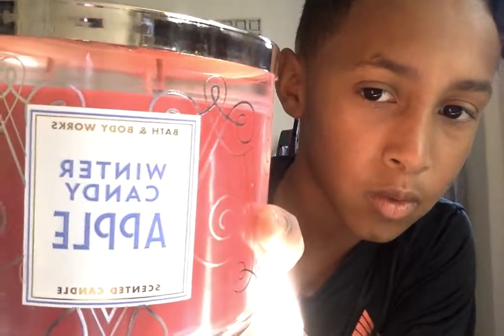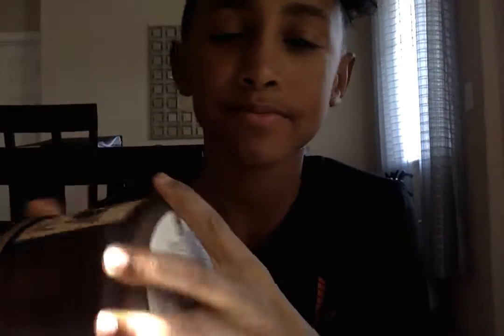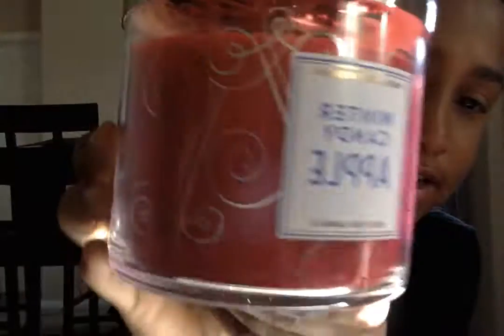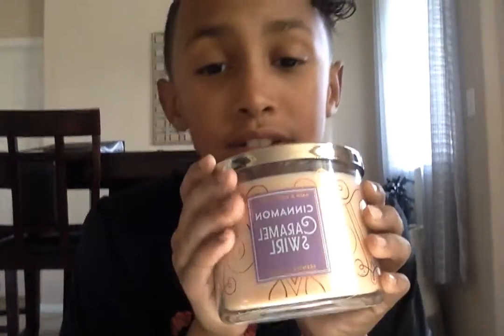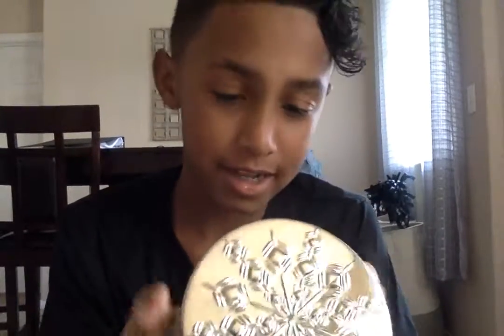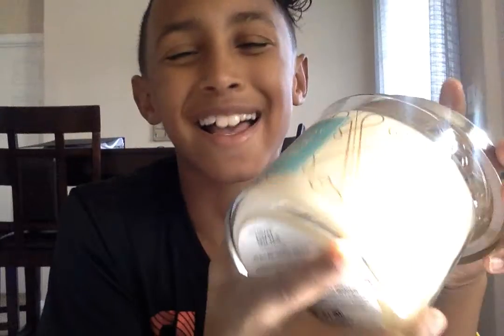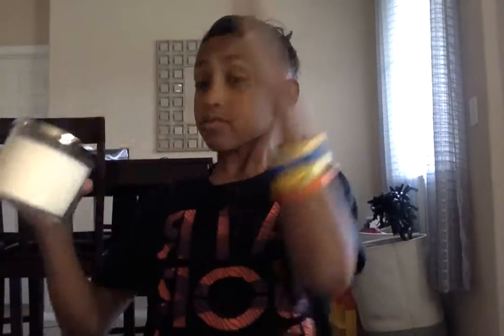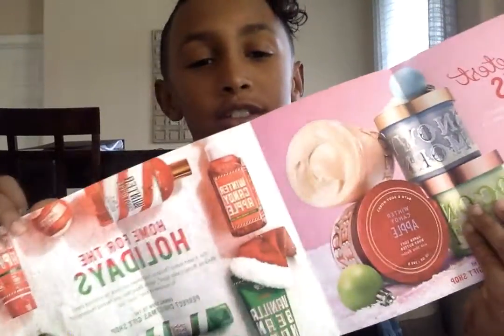130 bucks fo candles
bath and body works suprise